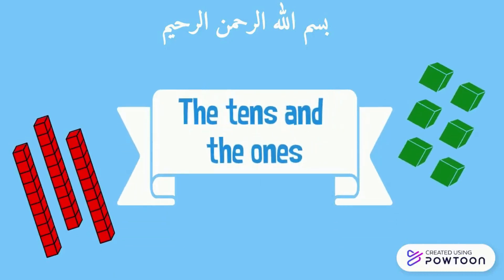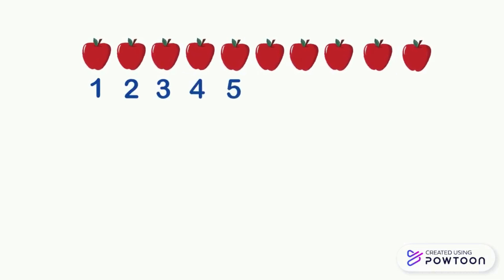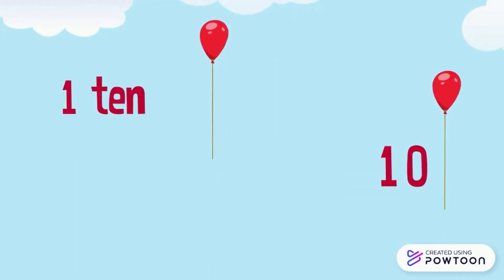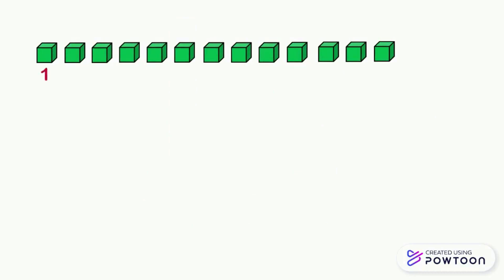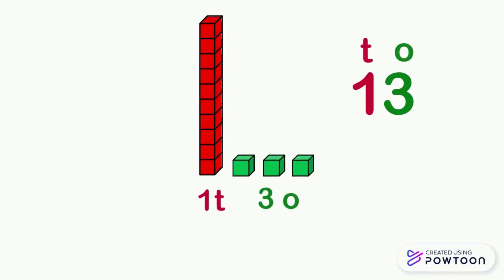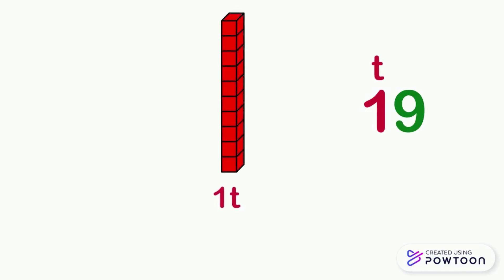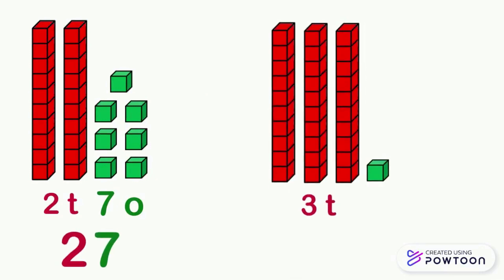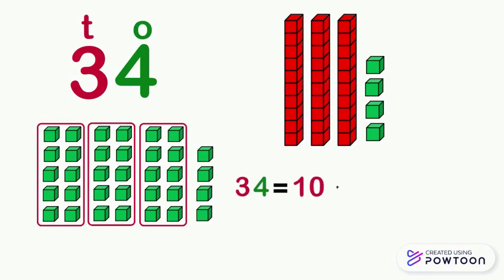The tens and the ones- Grade 1